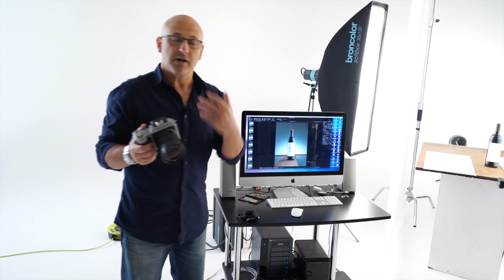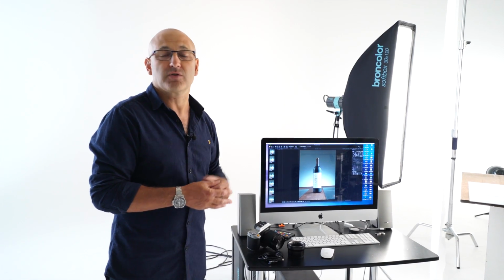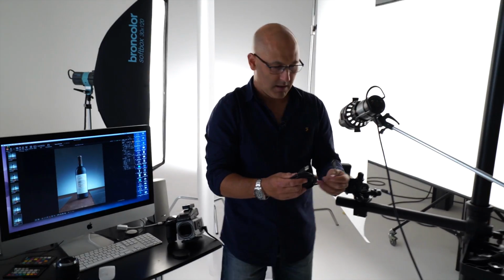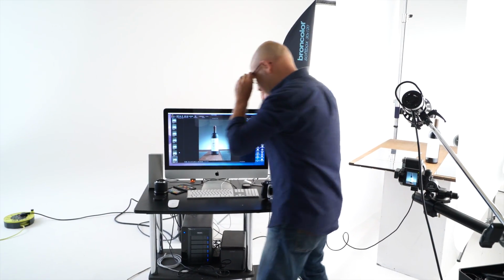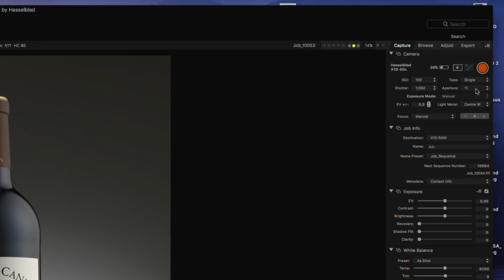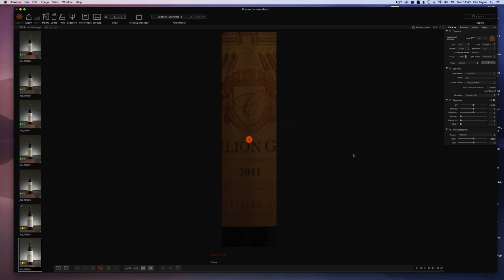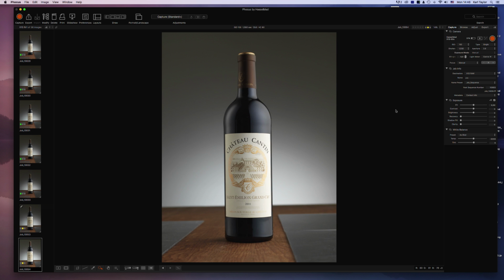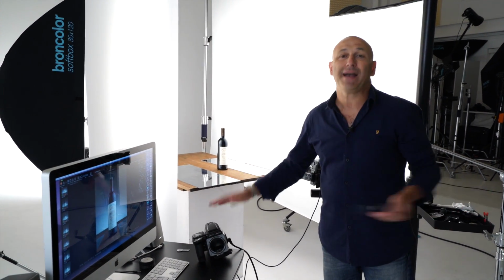16. Tethered Shooting with the Hasselblad X1D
Tethered shooting with the Hasselblad X1D explained, including camera function control via the attached computer.